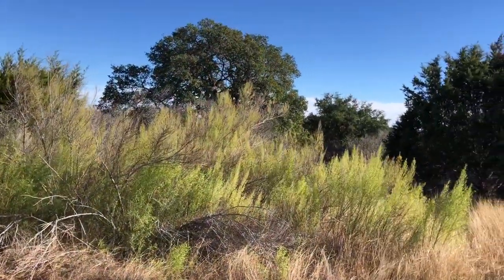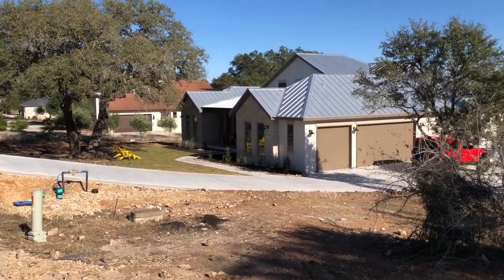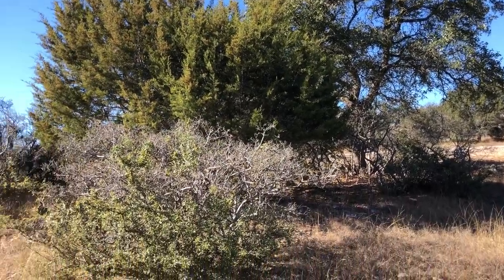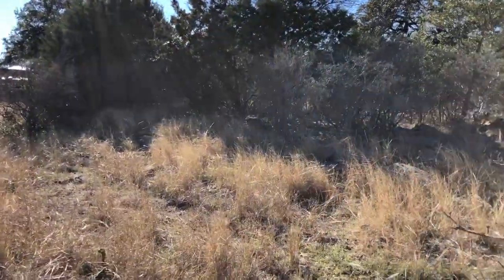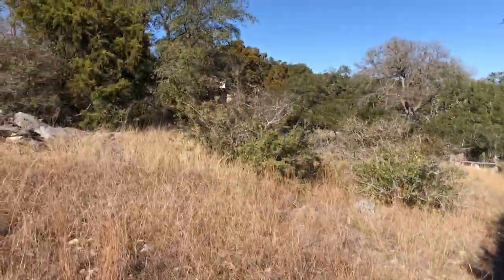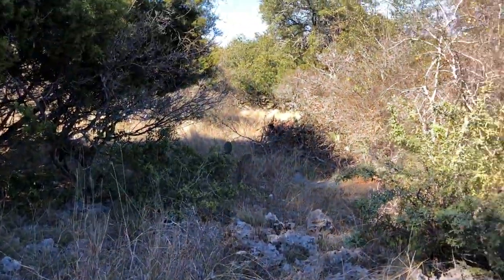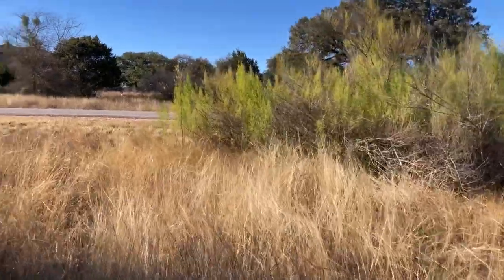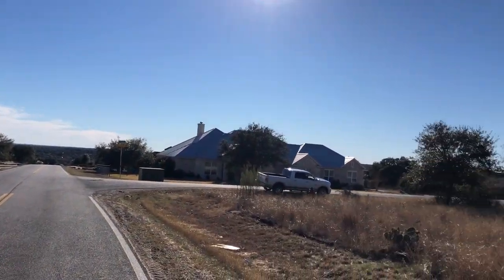Vintage Oaks Lot Tour, 1514 Vintage Way, New Braunfels Tx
One of my out of state clients is looking for land in Vintage Oaks to build on and was interested in this lot so I did this tour for them